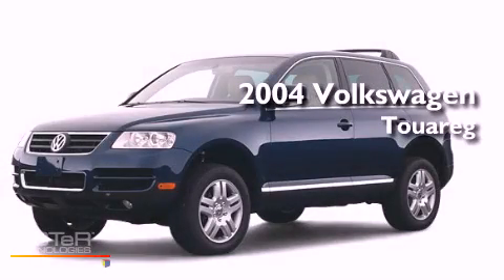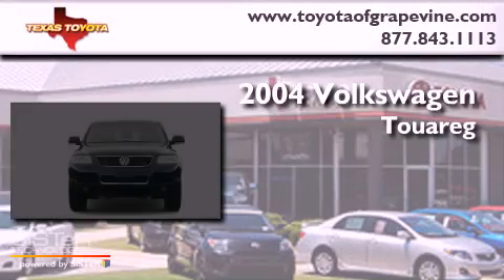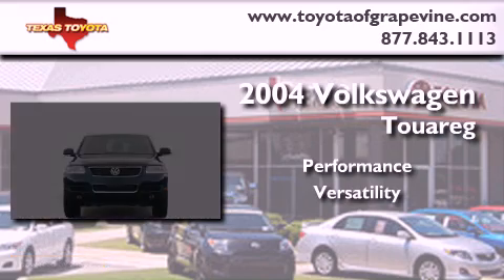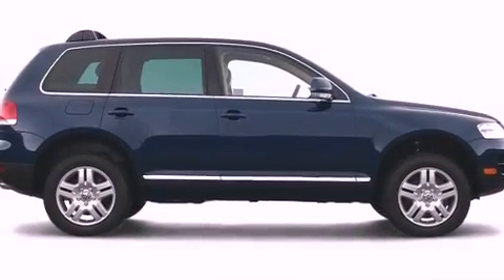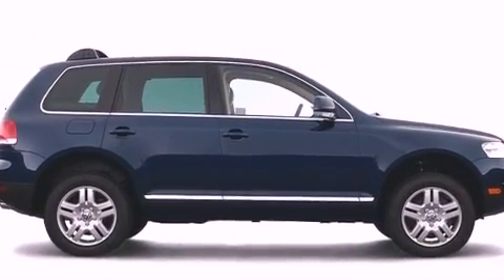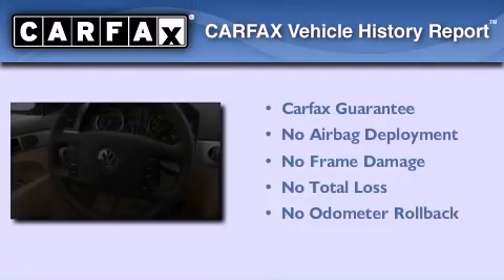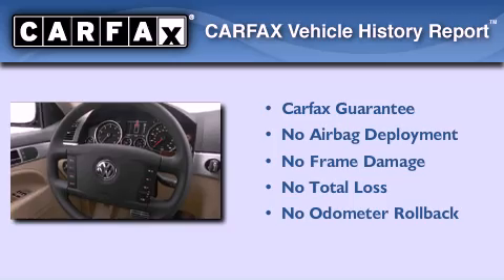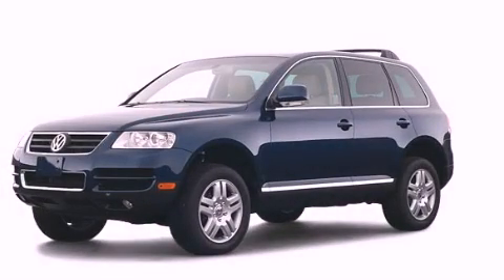2004 Volkswagen Touareg Plano TX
Year : 2004
 Make : Volkswagen
 Model : Touareg
 Engine : 3.2L 6 Cyl. Fuel Injected
 Trans . : Not Specified

 801 State Hwy 114 East

 2004 Volkswagen Touareg Grapevine TX